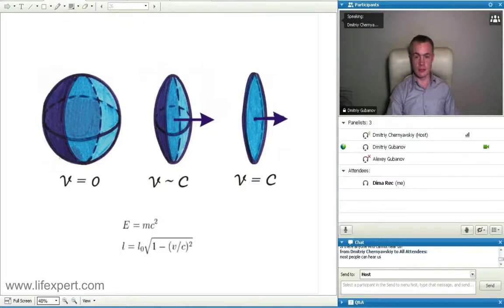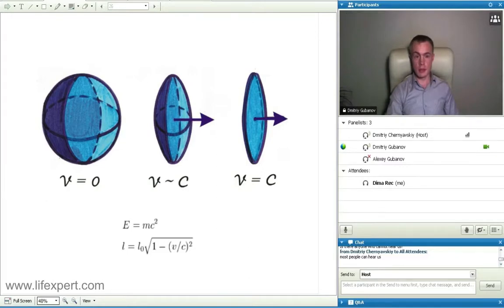Quantum Physics and Mental Body of a human. Beyond Noetic Science research!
Short clip from a webinar conducted by Dmitriy Gubanov (International Institute of Social Ecology - Lifexpert). Learn more about mental body of a person through quantum physics. New knowledge beyond Noetic Science!